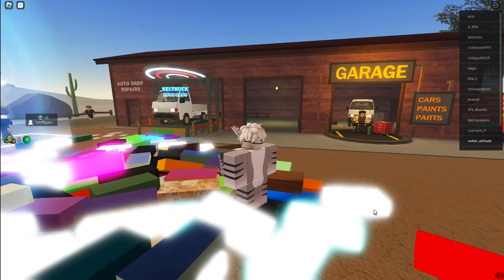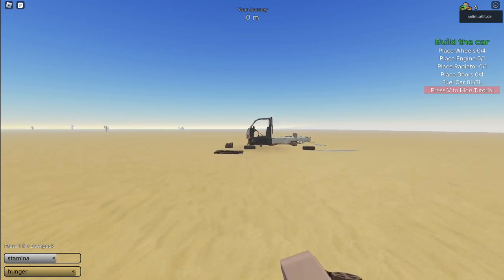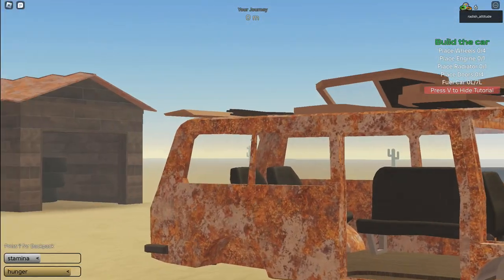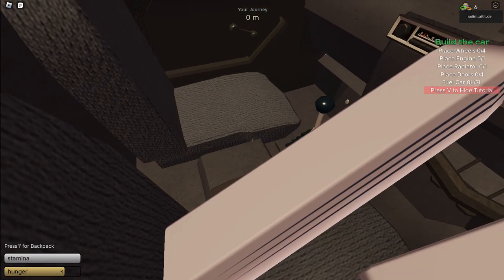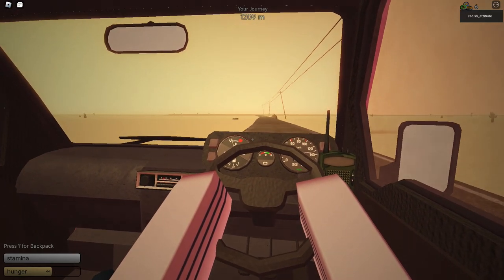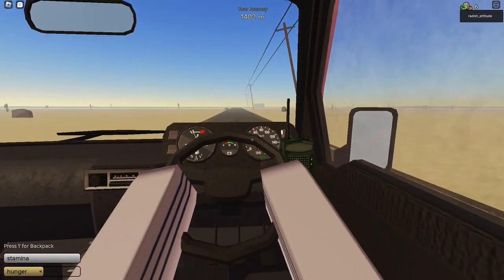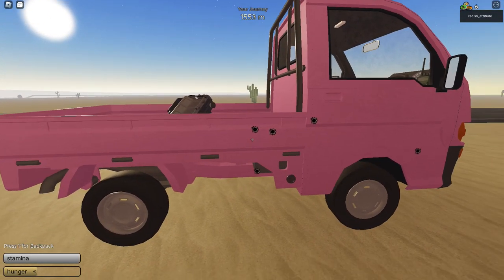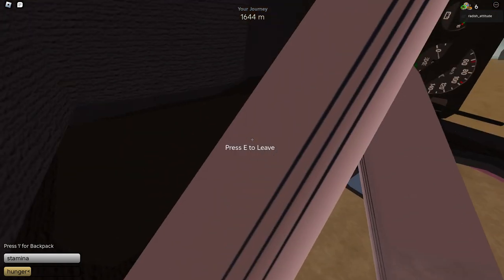I TRIED KEI TRUCK IN A DUSTY TIP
links in my profile no thumbnail added